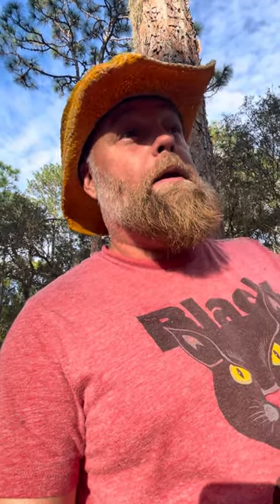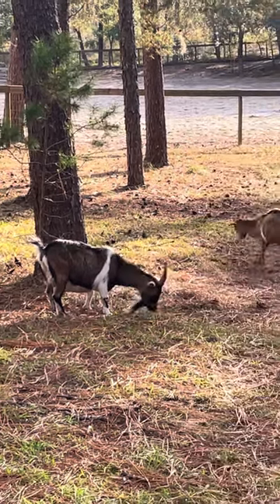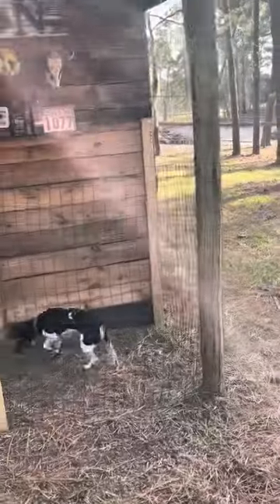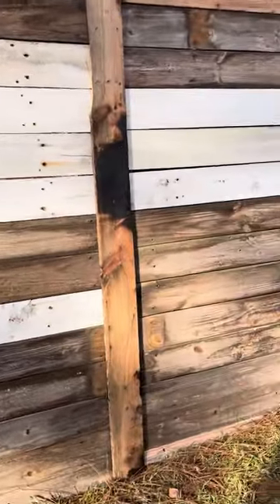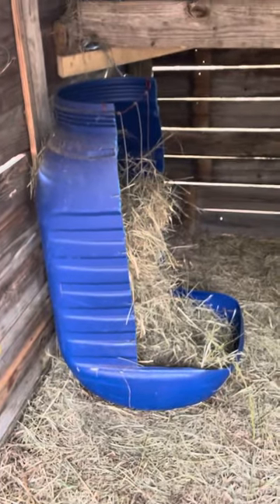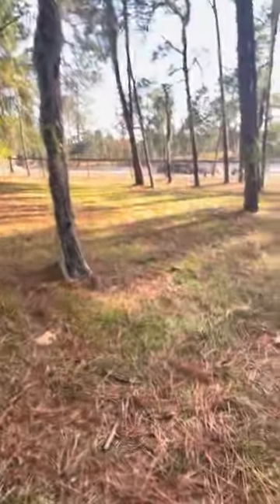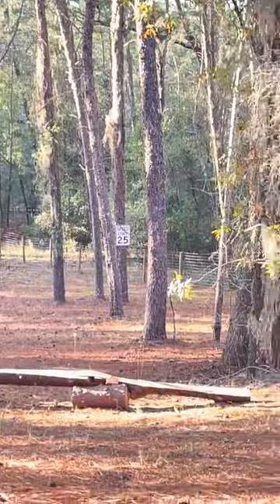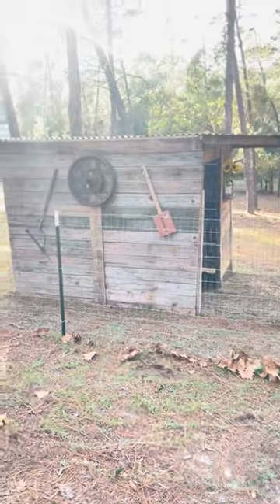Custom goat corral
I hate boring so why not do something worth looking at.. ￼